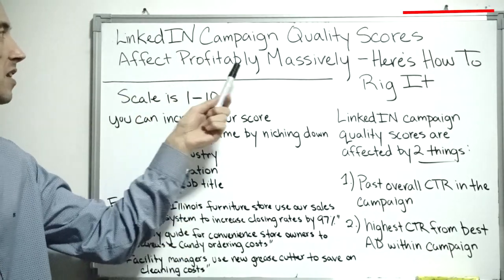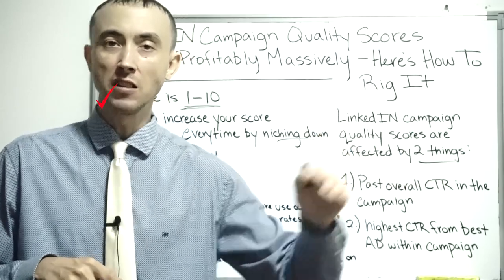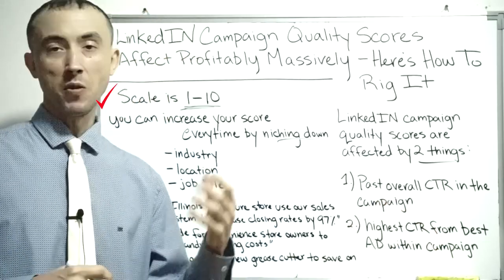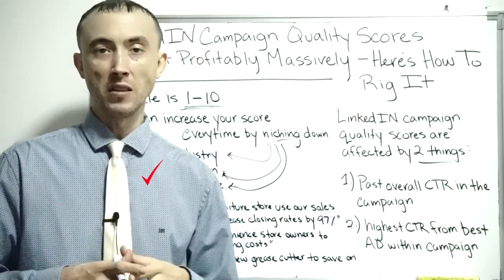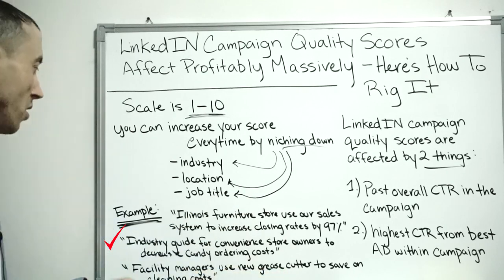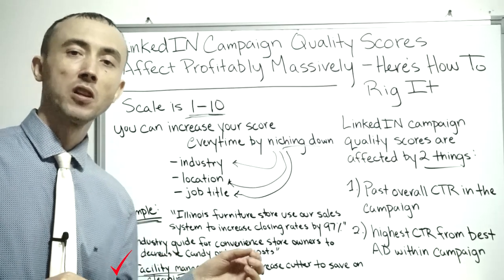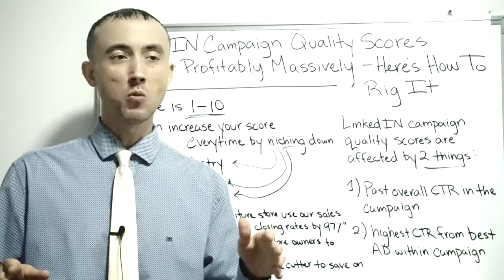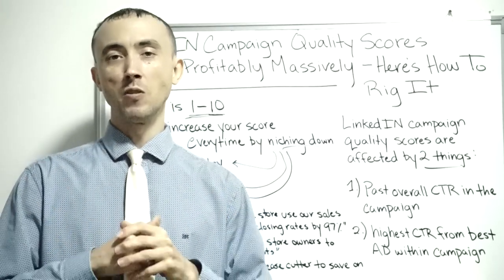LinkedIn Campaign Quality Scores Affect Profitability Massively - Here's How To Rig It To Your Favor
There is a way to push your LinkedIn quality score up to a perfect score. 🌟 Learn the secrets to pegging your quality score to a 10 inside LinkedIn Ads. 🚀🔍

Timestamps:
1:33 LinkedIn campaign quality scores are affected by 2 things
1:48 Past overall CTR in the campaign
2:02 Highest CTR from best Ad within campaign
2:44 Scale 1-10 you can increase your score everytime
8:00 Industry, location, job title
13:40 Examples